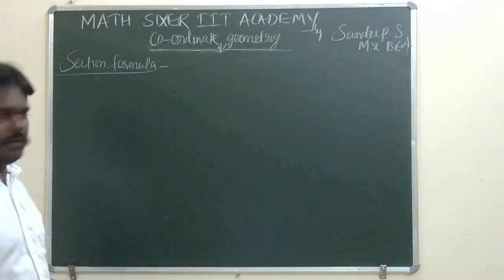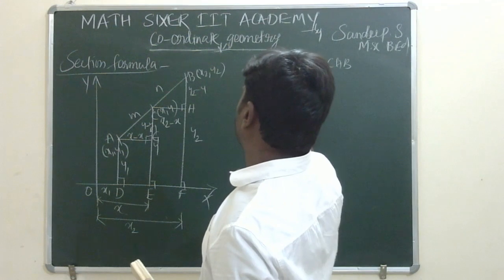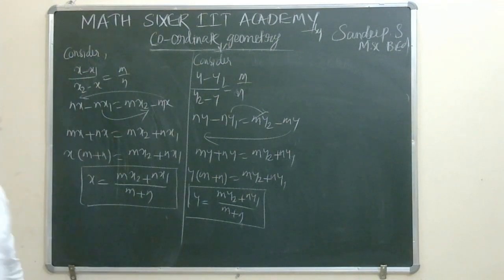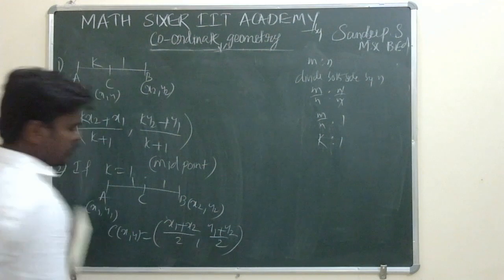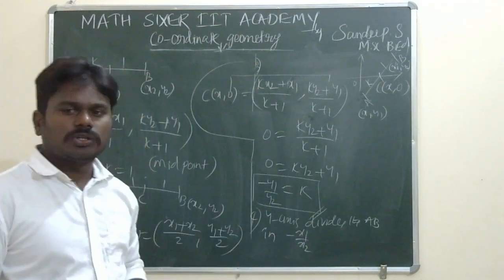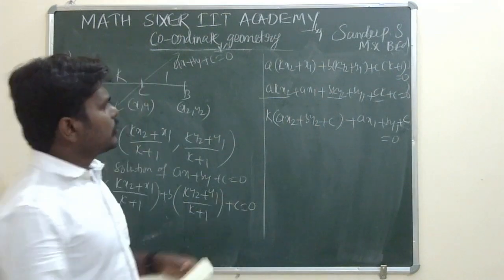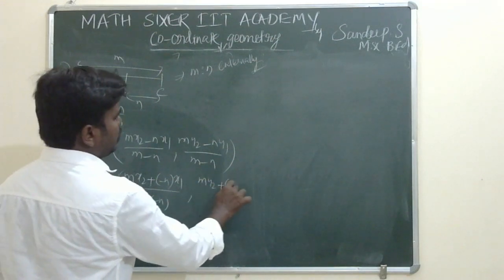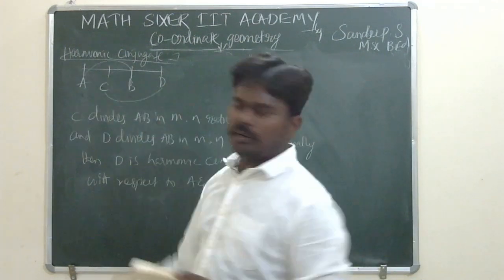coordinate geometry|| lecture 2||section formula